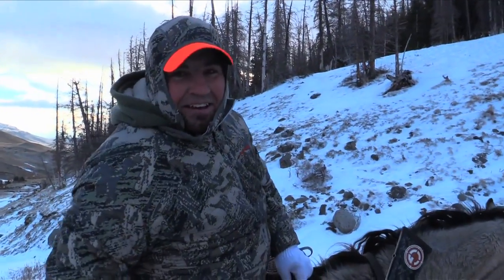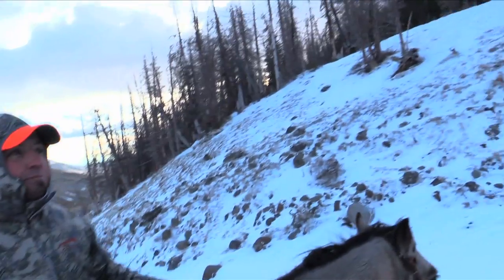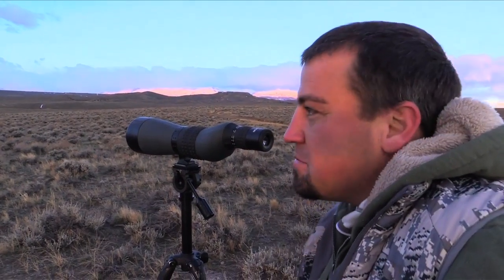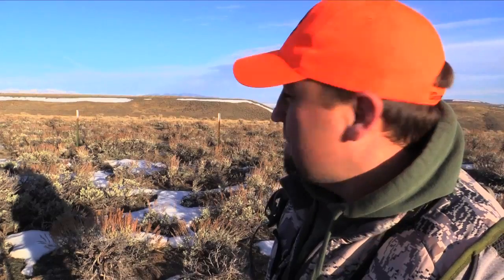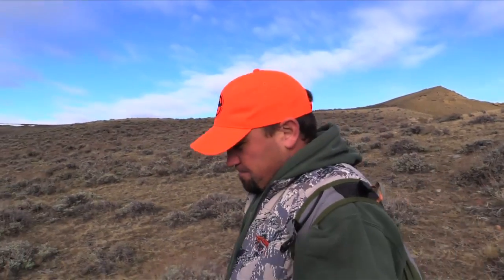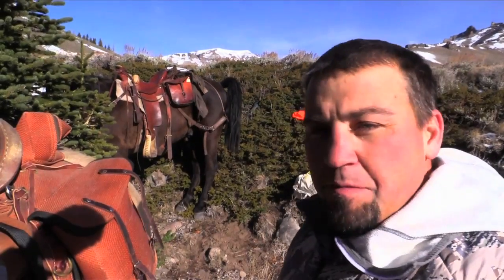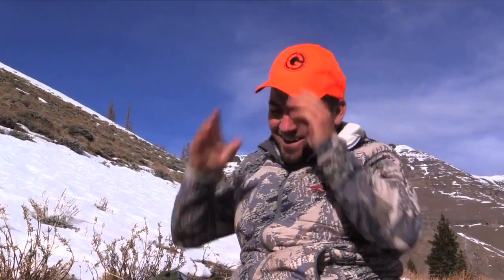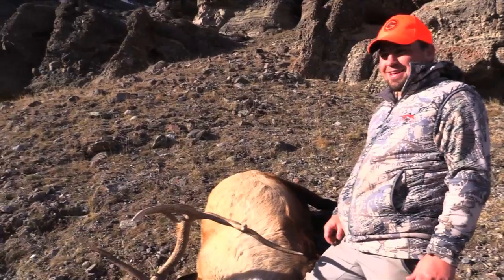High Country Wyoming Elk Hunt